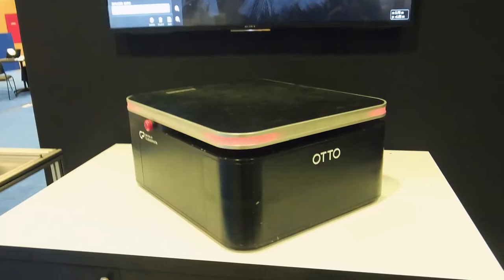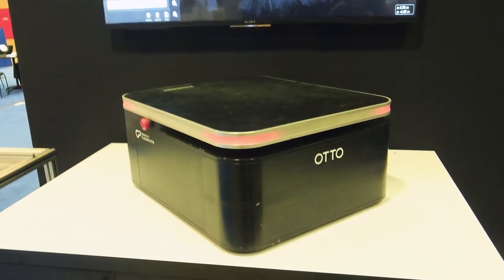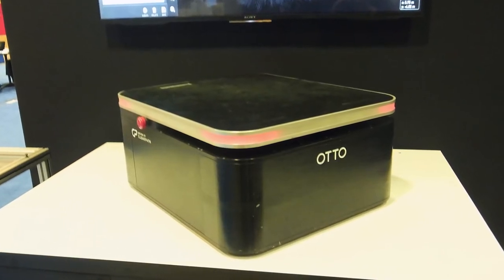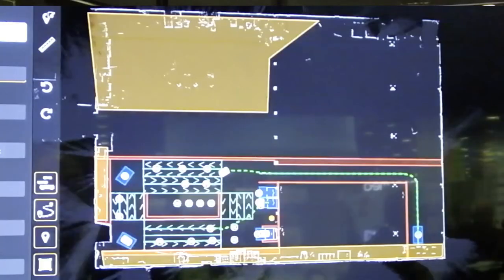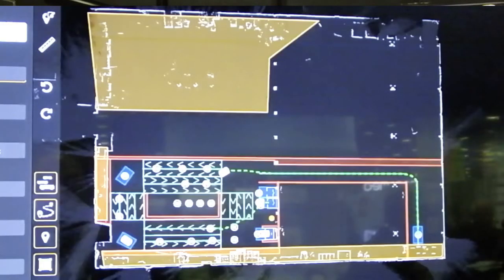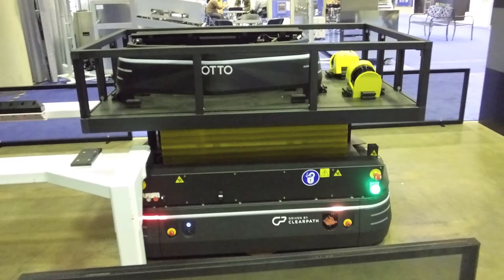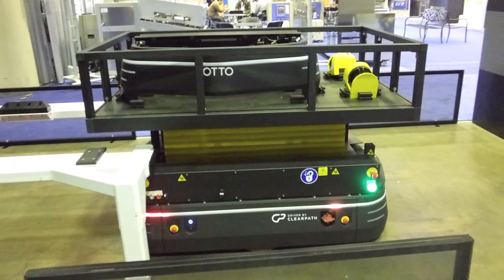Otto Motors Debuts Self-Driving Vehicles—ProduceProcessingTV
Otto Motors showcased self-driving vehicles, both large and small, at the recent Pack Expo show in Chicago.